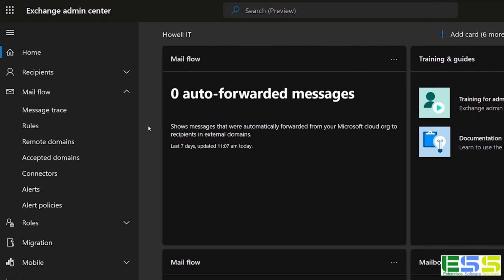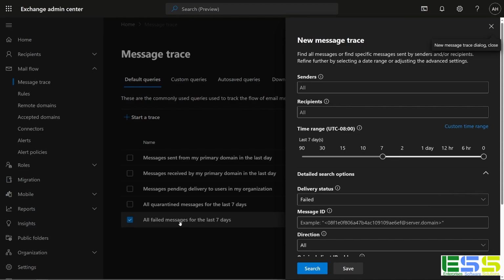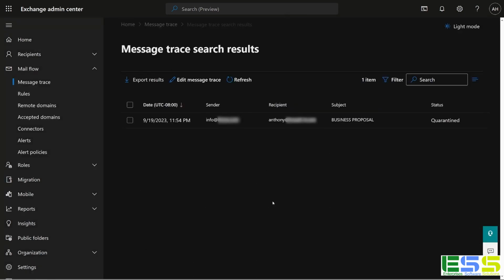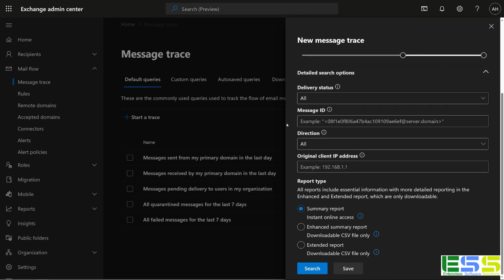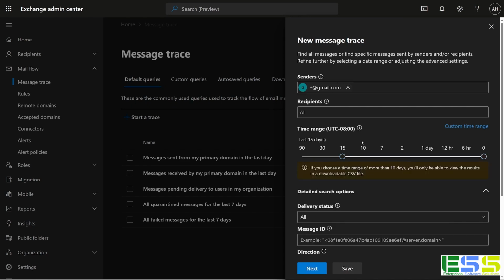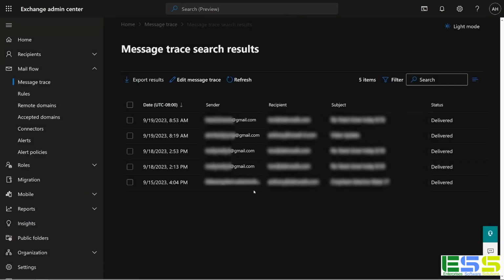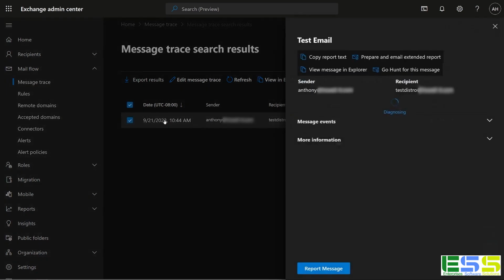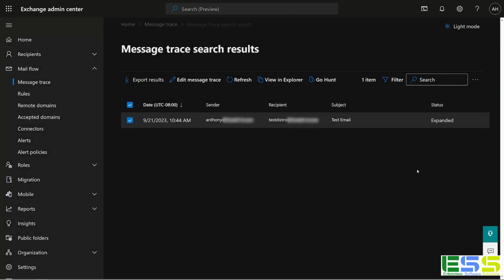How to run a message trace in Exchange Online - Your #1 Software Dudes!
In another informative and concise video by our Engineer, Anthony, we walk you through how to run a message trace within Exchange Online. As an exchange admin, you can get a holistic view on which emails are sent out and received by all members of your organization.

We specialize in helping companies of all sizes reduce their IT spend on licensing based on the solutions provided by our industry leading experts.